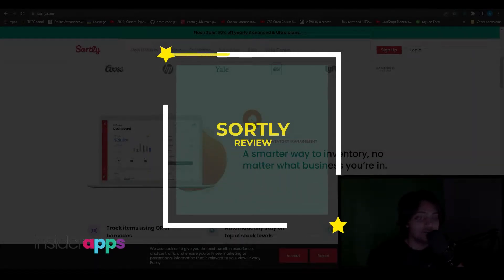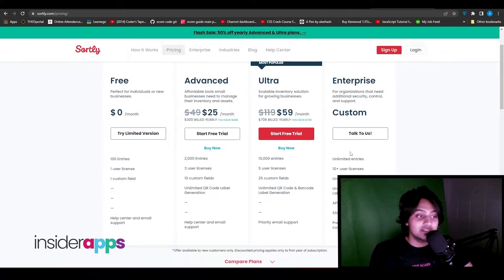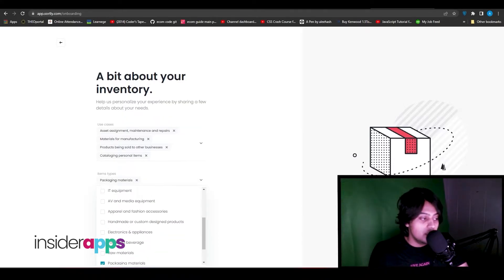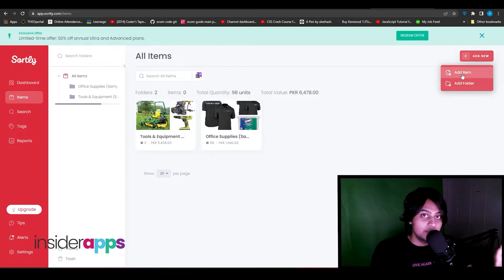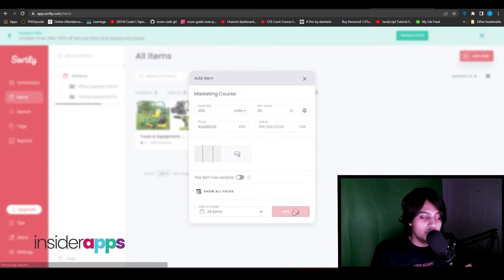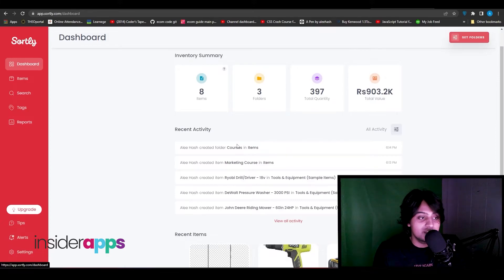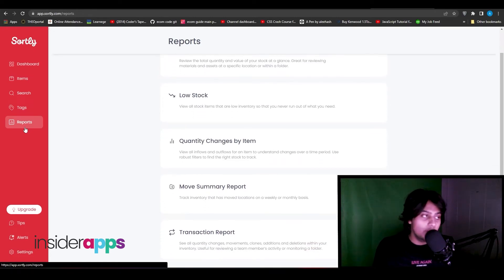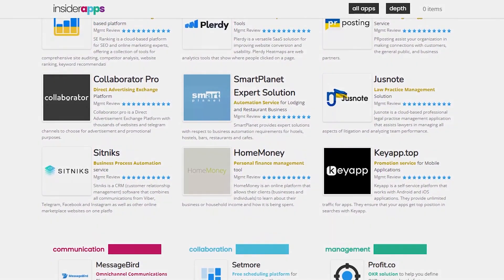Sortly Review | Simplistic Inventory Tracking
Sortly is a super simple inventory and asset tracking system to VISUALLY track your items and their details including location, price, condition etc for a more intuitive (and less maddening) way to track your items. Key Features: - Access via Computer (web), Tablet or Smartphone - Give team members or customer access - Create or connect to any barcodes or QR codes - Check in/out items with in-built scanner - Get Alerts and Reminders